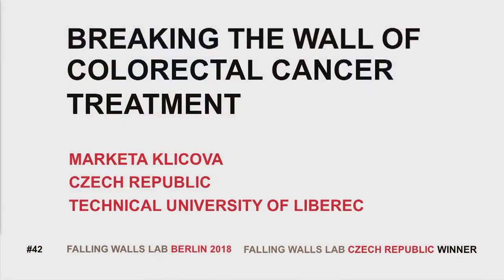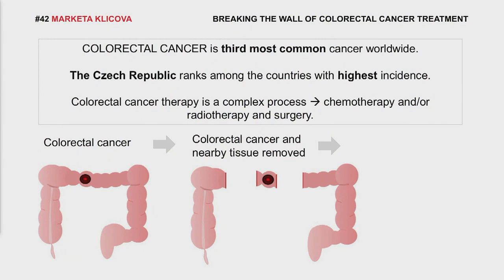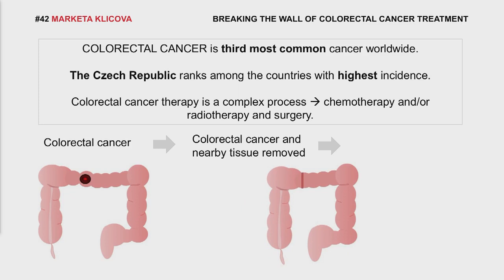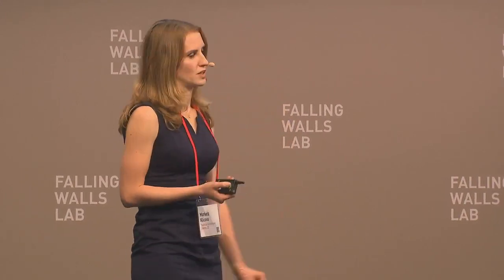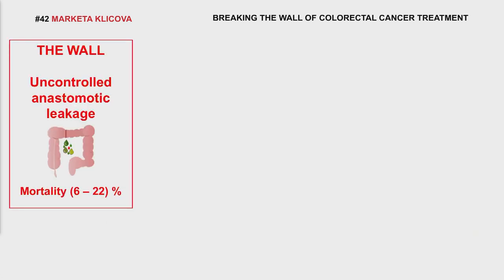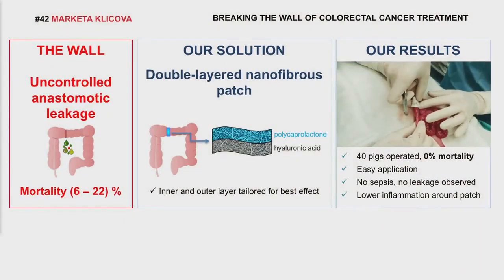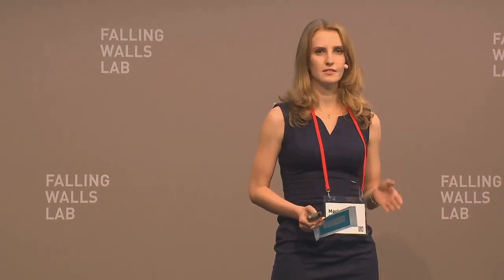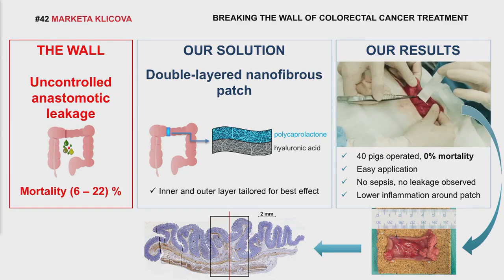Falling Walls Lab 2018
"Innovator of the Year Audience Choice Award" from the world finale of the Falling Walls Lab 2018 in Berlin is ours!!! Marketa Klicova from the Technical University of Liberec competed with 99 young researchers selected from all over the world and is bringing back home this award. What a great present for her "home" Department of Nonwovens and Nanofibrous Materials at our Faculty of Textile Engineering.